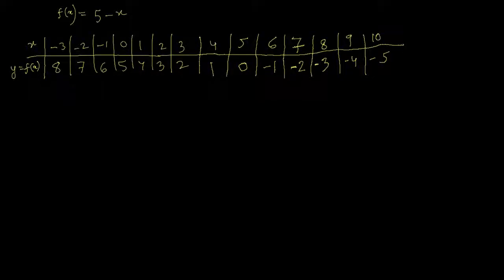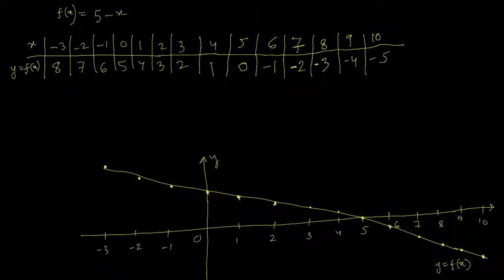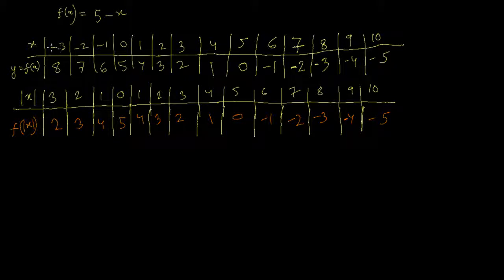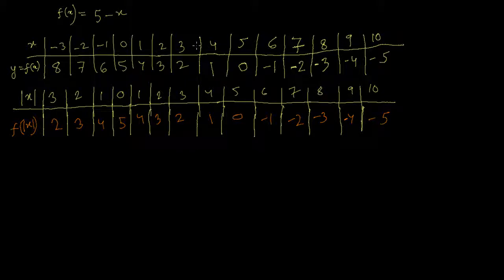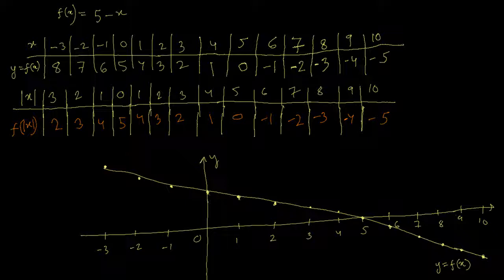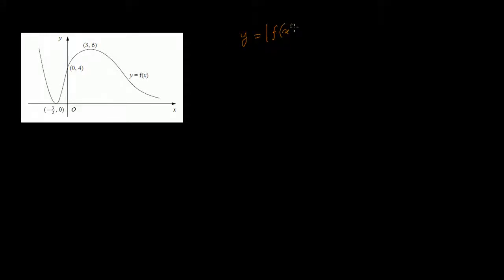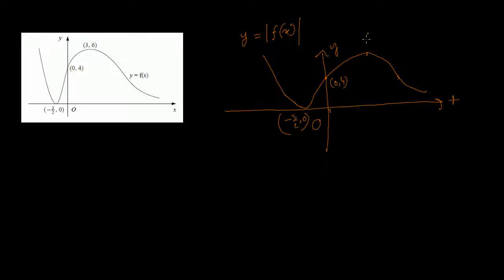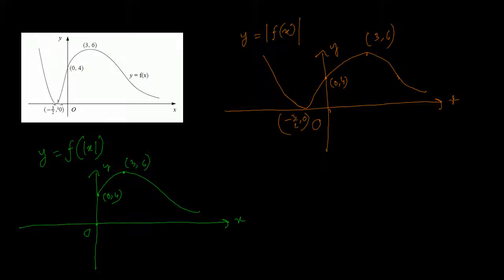C3 Transformations (Modulus Function, Inverse Function)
Transformations - Modulus of Functions, Inverse of a Function
Note: Concepts of C1 C2 Transformations (Reflection / Stretching / Translation) might also be tested  in the C3 Exam.